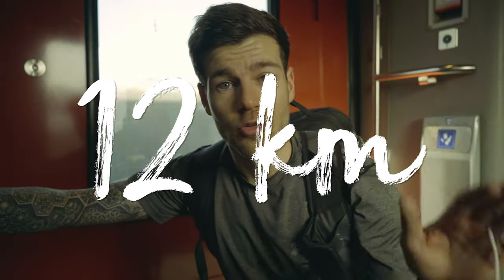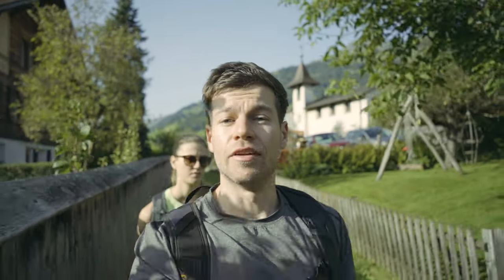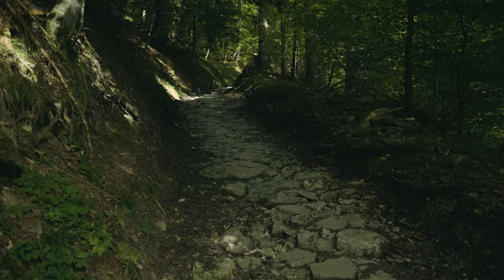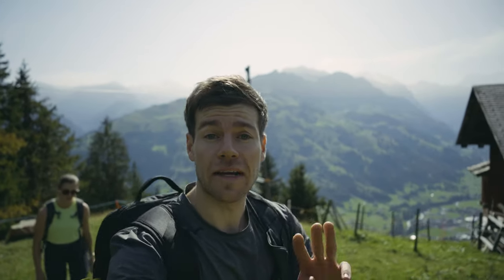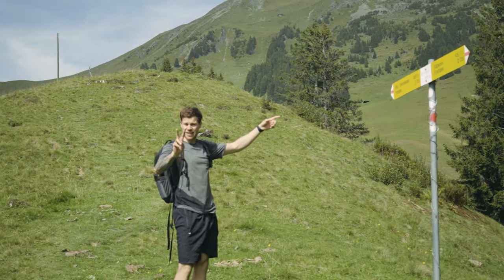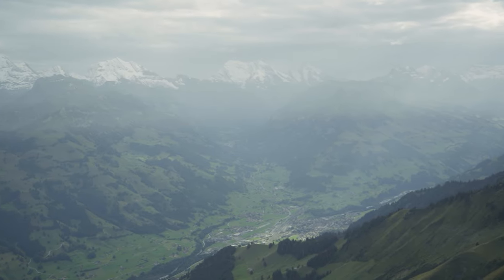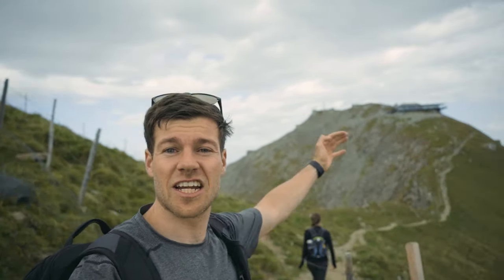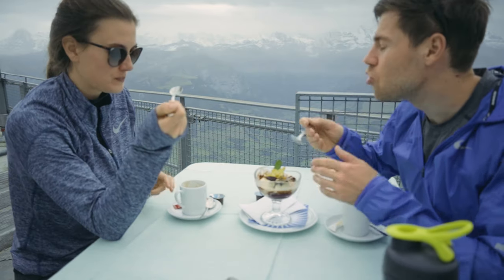Niesen - SPECTACULAR Hike in Switzerland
The Niesen is a landmark when you visit the Berner Oberland and a hike up there is an unforgettable outdoor adventure. This Swiss pyramid shaped mountain is located right at the lake of Thun. In this hiking vlog I show you what you can expect from this hike. The hike from Frutigen up to the Niesen Kulm is quite exhausting but very rewarding. This hike is very accessible from Thun, Interlaken or Bern. The views over the Swiss Alps are spectacular from the top of the Niesen. It is also possible to skip the hiking part and just take the Niesenbahn funicular to reach the summit. So if you are traveling through Switzerland and if you are looking for outdoor things to do near Interlaken, Thun or in general the Berner Oberland a hike up to the Niesen is always worth it. Enjoy this Switzerland travel video.

0:00 - Intro
00:59 - The Hiking Day
01:46 - About The Hike
02:20 - Trip To Frutigen
02:55 - Start Of The Hike
04:40 -  The Cow Parade
06:23 - The Way Up
09:03 - Reaching The Summit
10:47 - Ice Cream Break
11:07 - The Way Down
12:14 - Conclusion